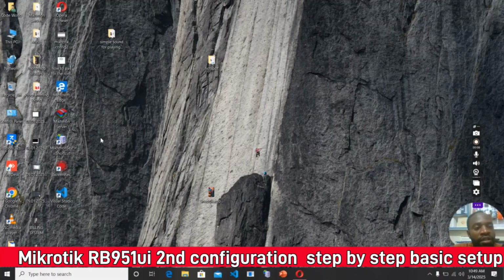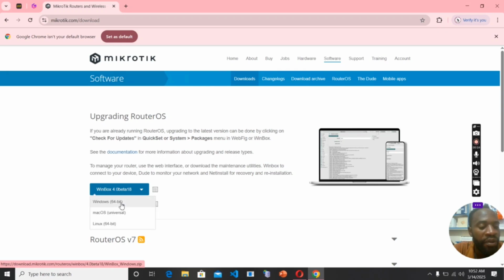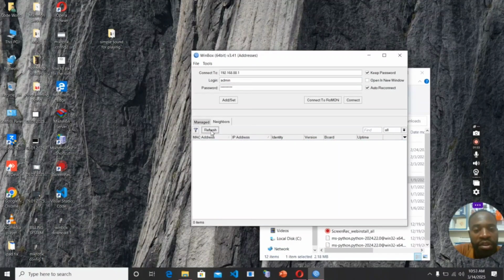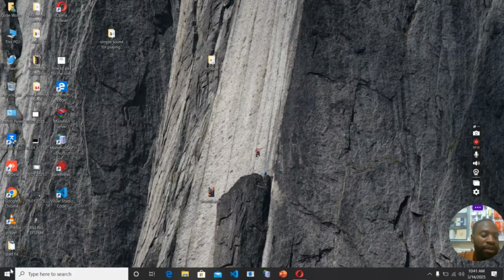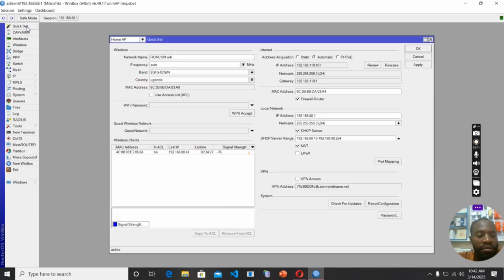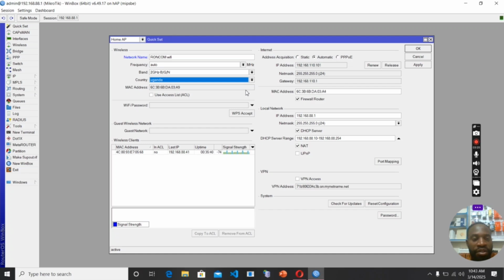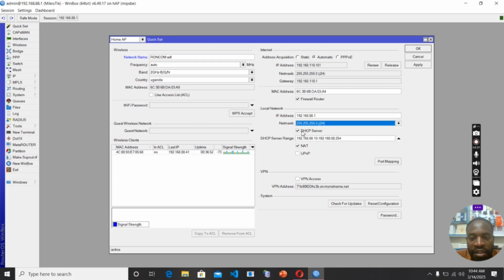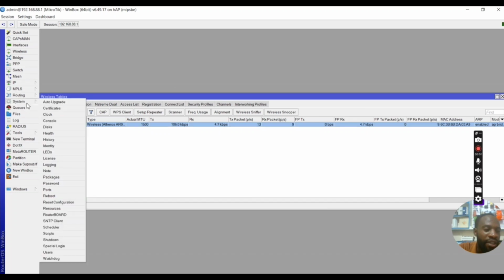Mikrotik rb951ui 2nd Basic Configuration for hotspot wifi business | step by step